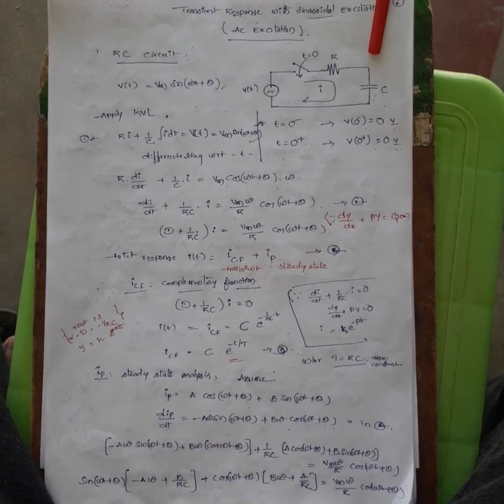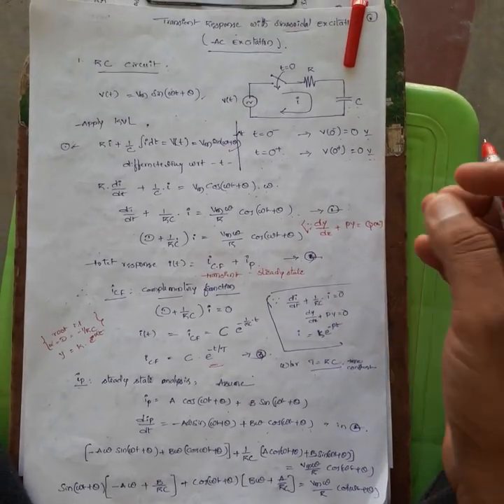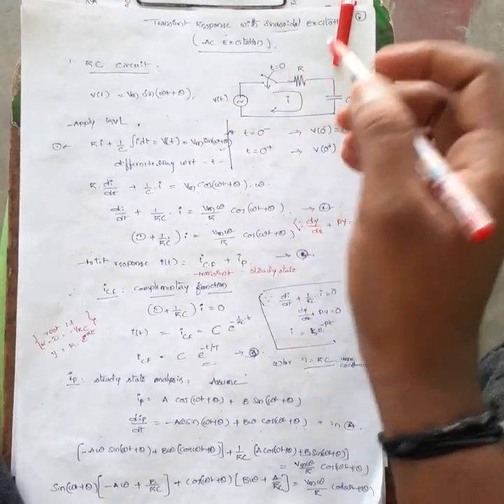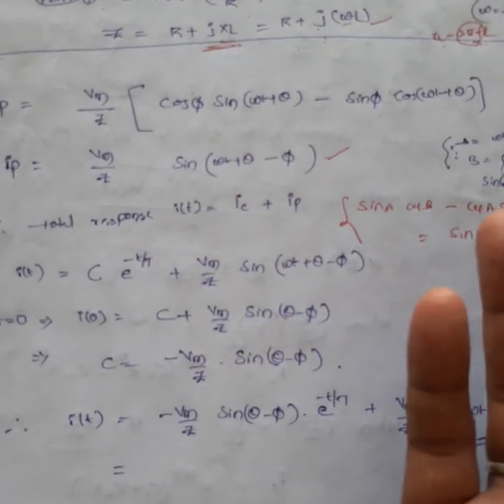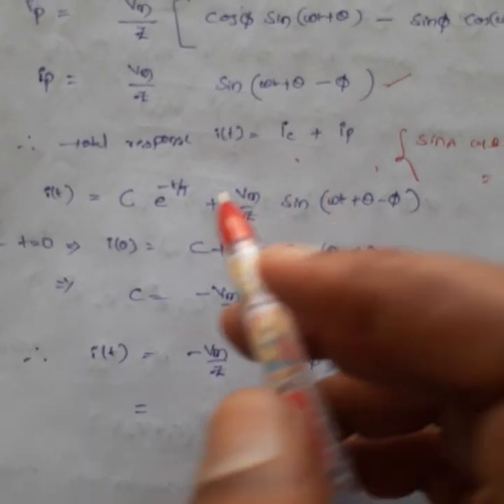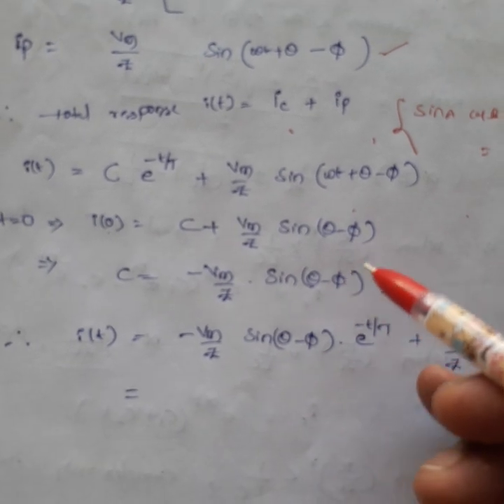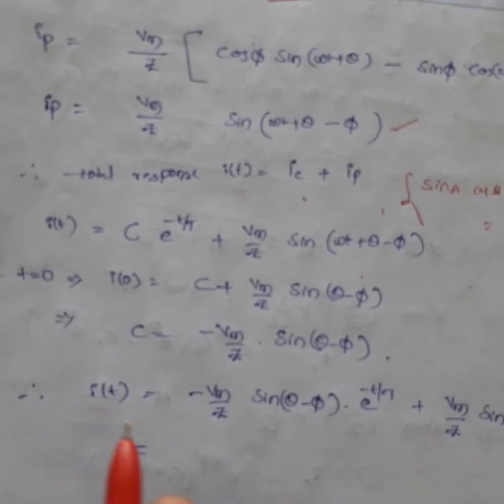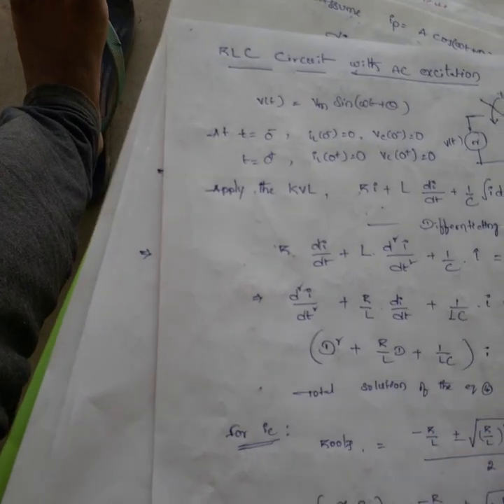RC and RL TRANSIENTS WITH AC EXCITATION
Analysis of AC transients explained by venkatesh